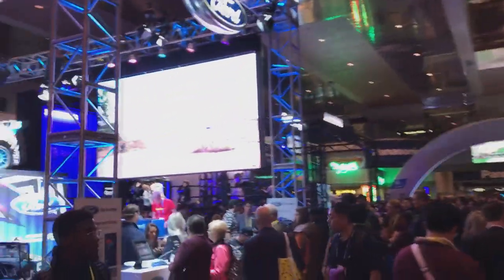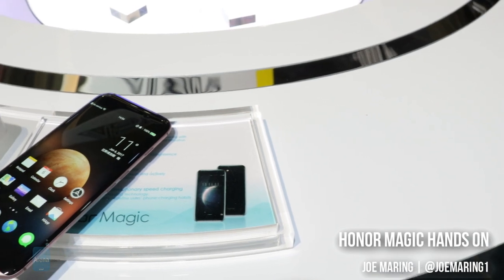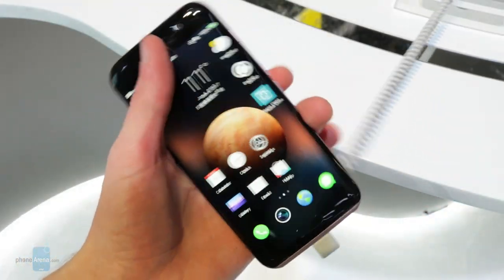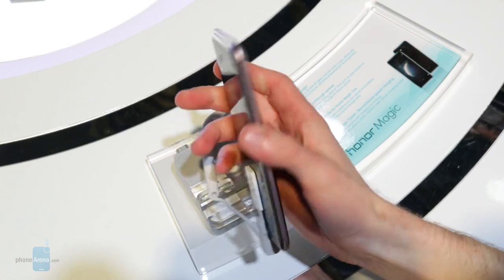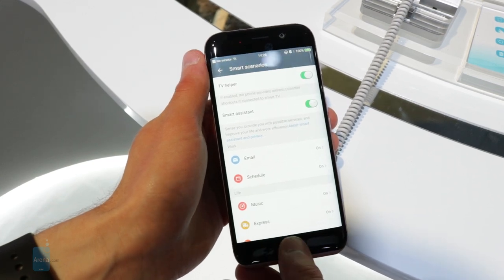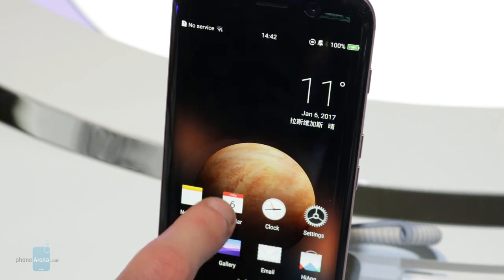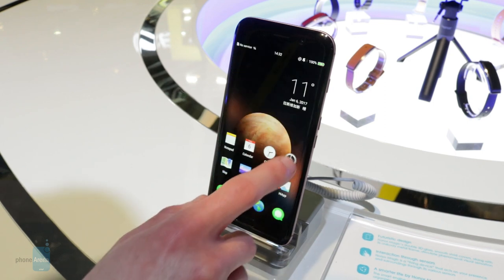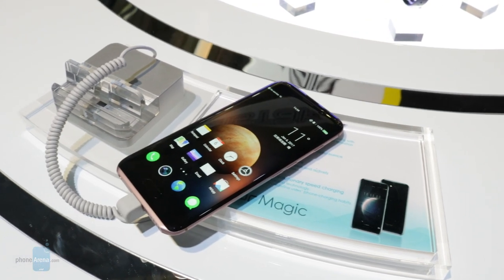Honor Magic Hands On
Honor's latest smartphone is the Honor 6X, and although that particular handset was the star of the show at the company's press event earlier this week, we were able to find another gem of the company's out on the show floor here at CES 2017 - the Honor Magic. The Honor Magic is currently an exclusive to China, but it's easily one of the most impressive phone's the company has released. Get a look at what it has to offer in our hands on time with it.